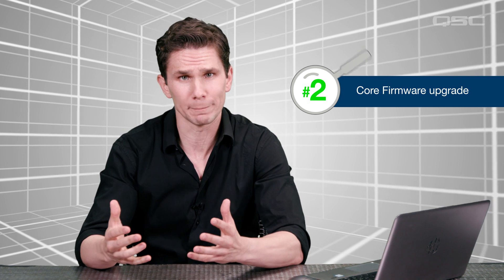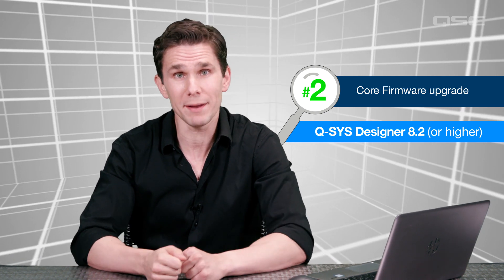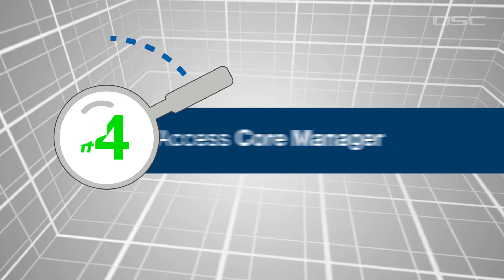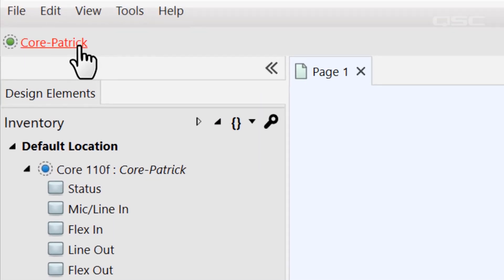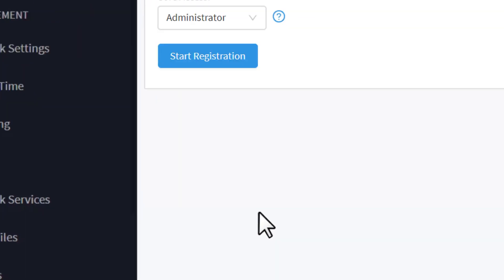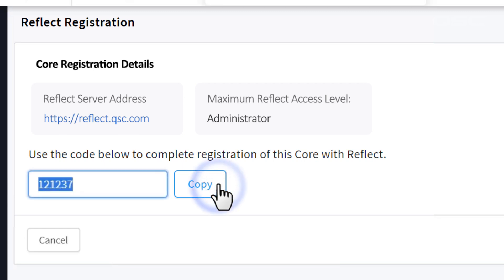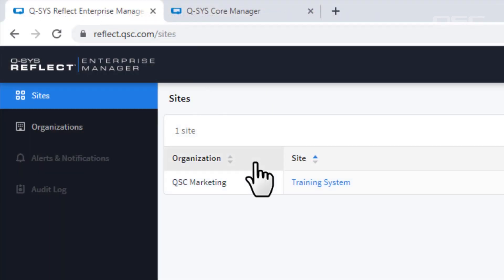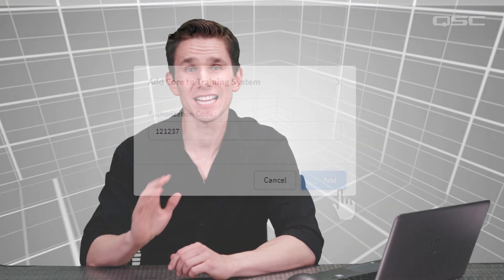Enterprise Manager Technician Training - Connecting Q-SYS System to Q-SYS Reflect Enterprise Manager